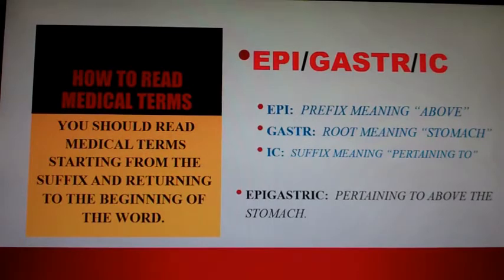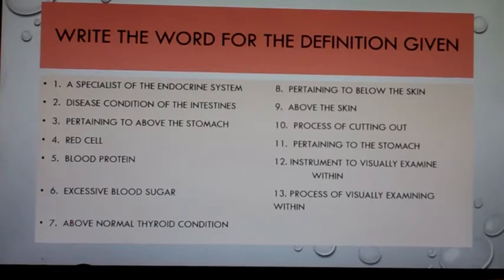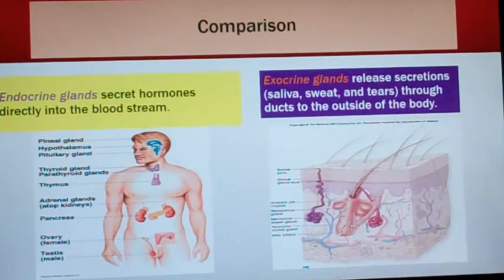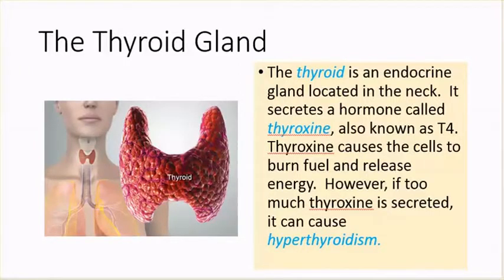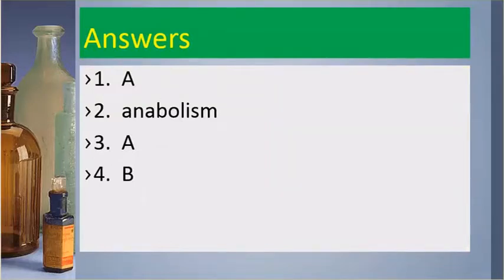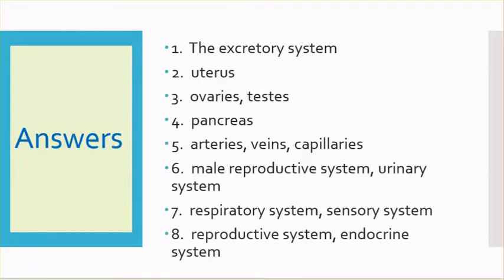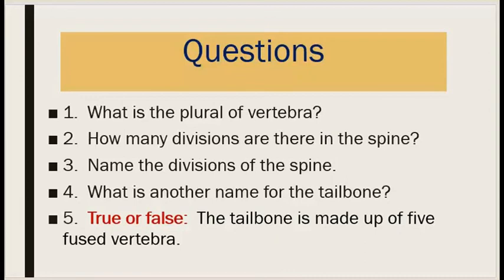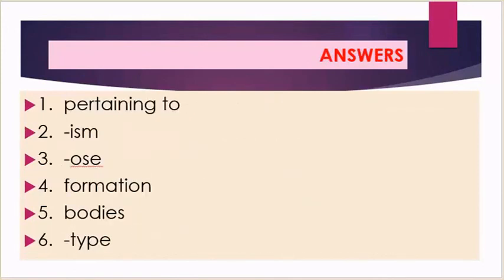8b Nursing English: Medical Terminology Lesson